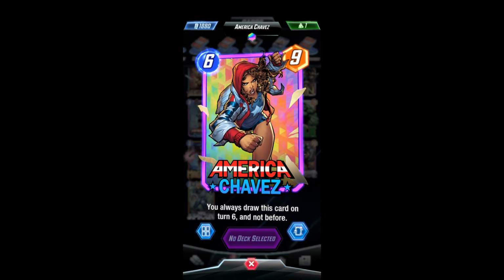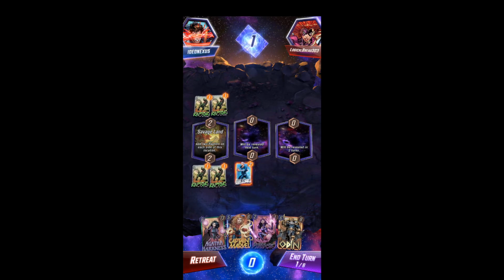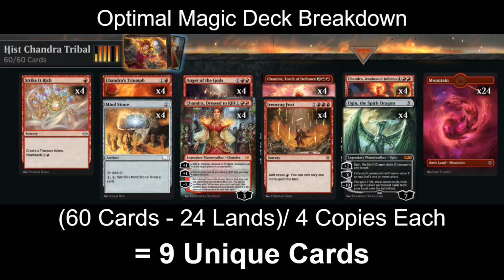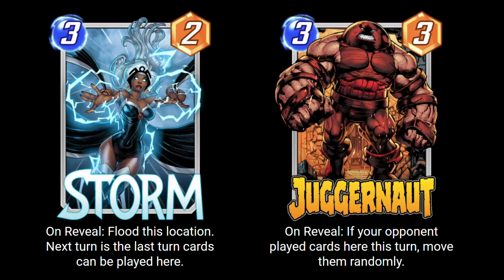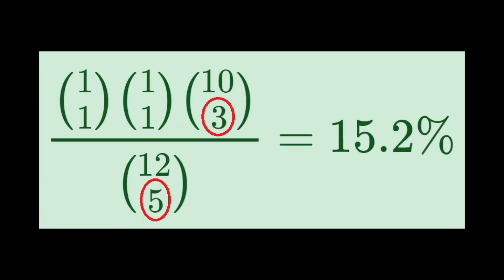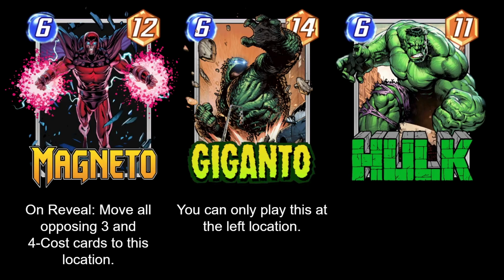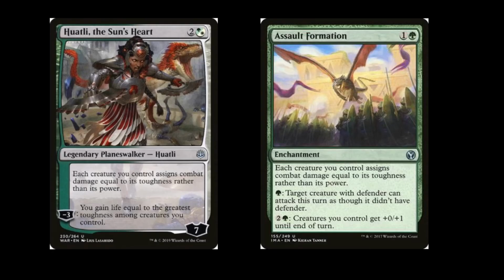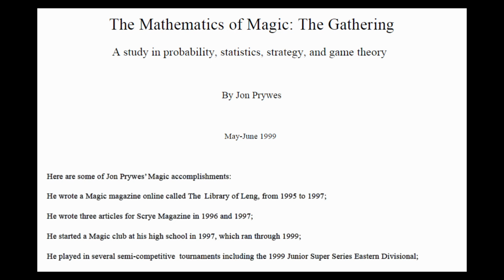Deck-Building Combinatorics in Marvel Snap!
Marvel Snap!'s 12-card deck size without duplicate cards makes this collectible card game a great place to learn about the math and functions behind calculating the combinations of card draws and probabilities.

An Introduction to the Multivariate Hypergeometric Distribution for Magic Players

The Mathematics of Magic: The Gathering, A study in probability, statistics, strategy, and game theory by Jon Prywes